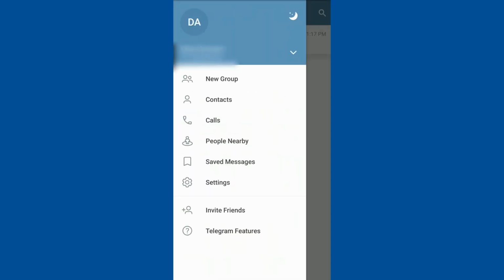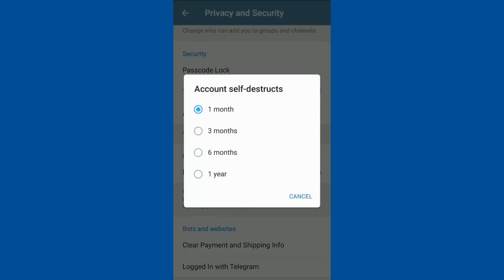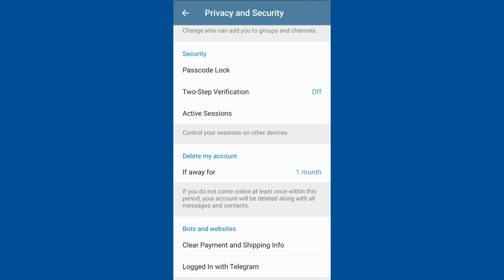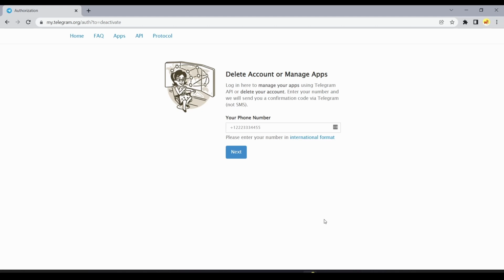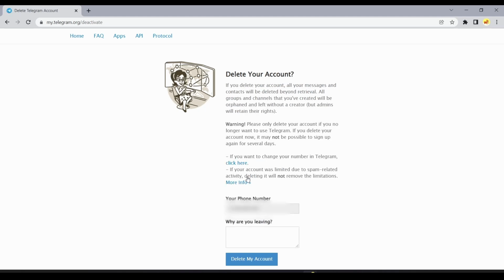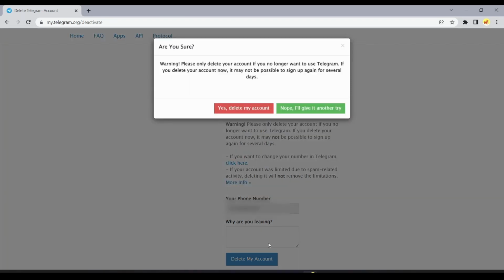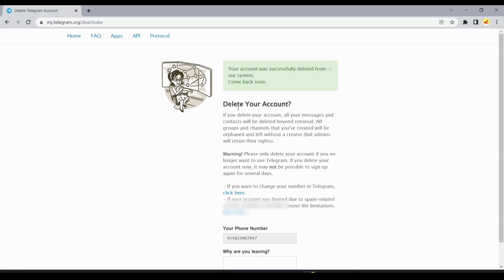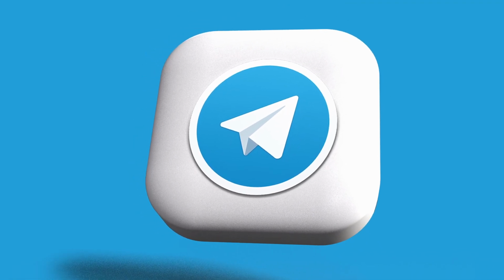How To Delete Telegram Account Permanently (2022)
There are over 500 million active users of Telegram, a cloud-based instant messaging app that was launched in 2013. Since Telegram's launch, it has gained attention and its user base has expanded dramatically.
Once you delete your Telegram account, there is no turning back. Upon deleting your Telegram account, all your chat messages, Secret Chats, groups, channels, media, etc. are lost. We recommend you save all your important media and messages before you begin this process.